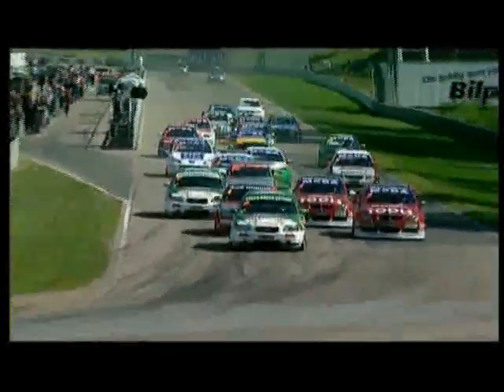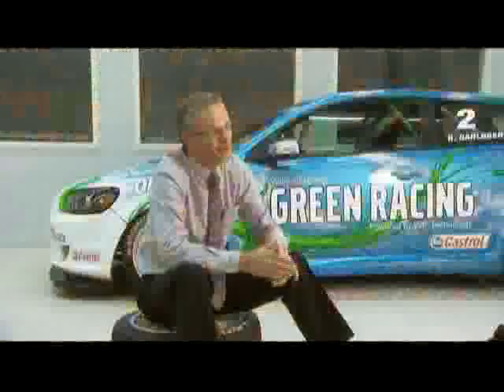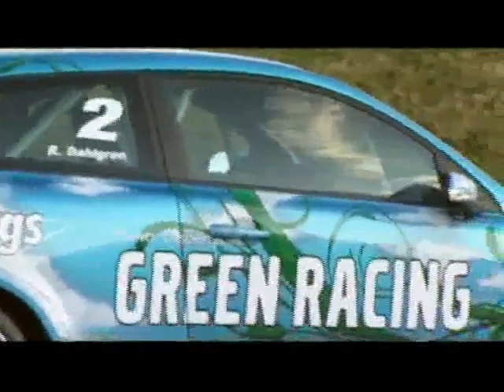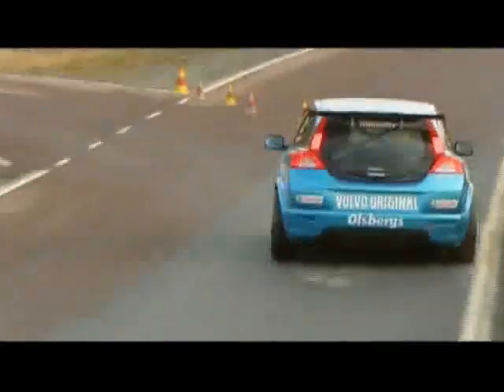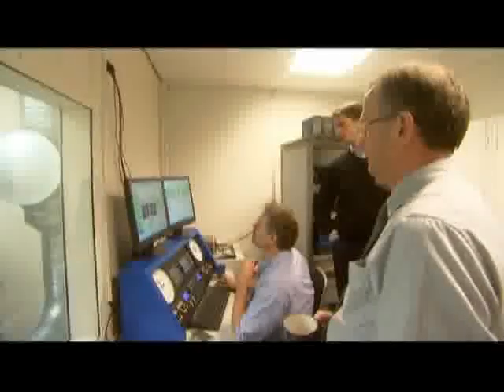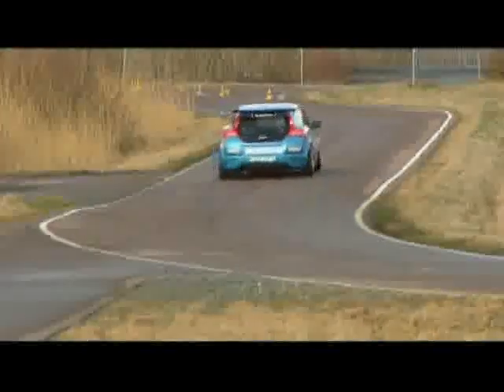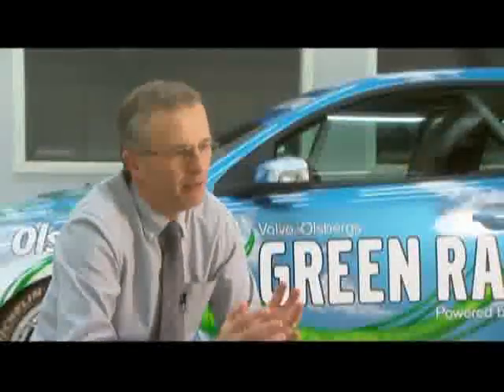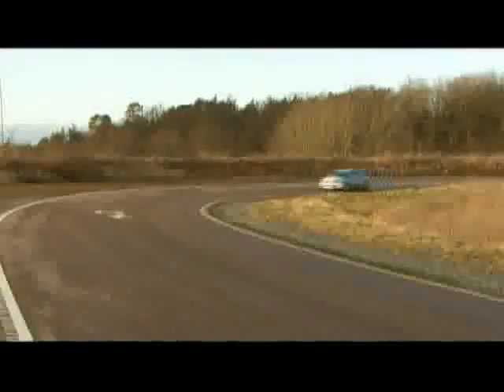Volvo C30 E85 Flex Fuel Race Car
Volvo's latest "Green Racing" contender is a C30 modified to use the E85 powertrain.